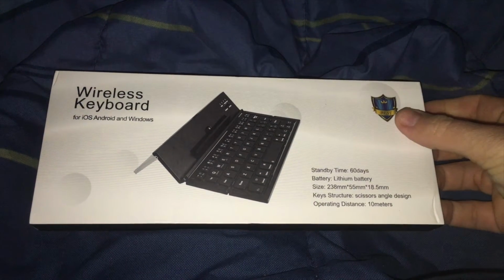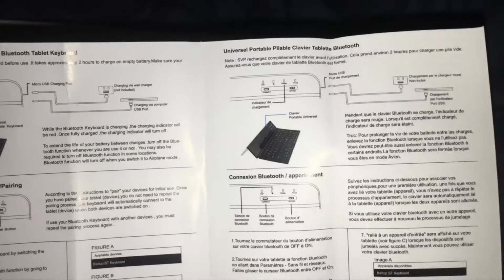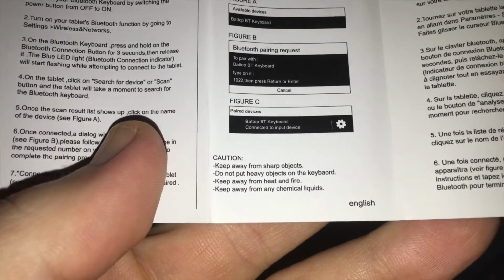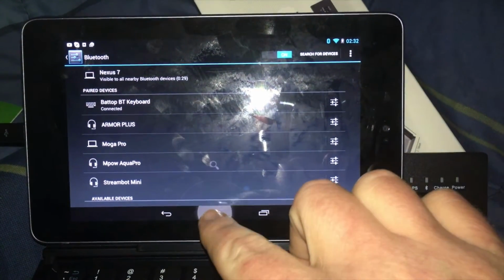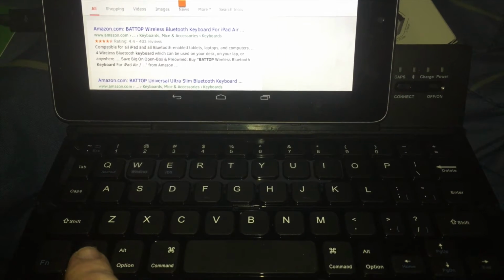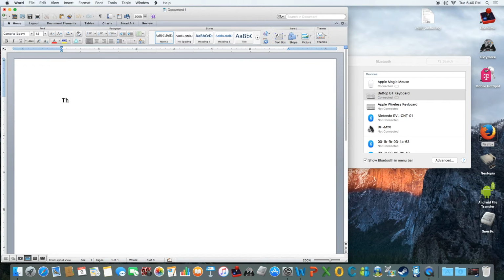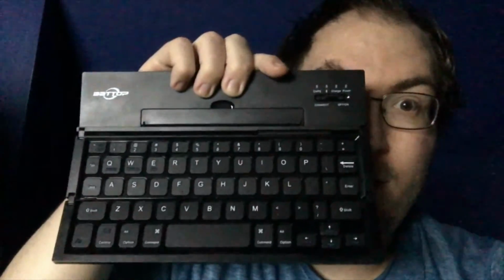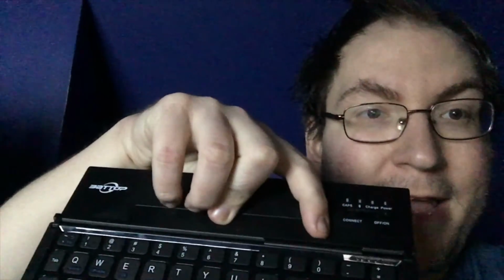Unboxing & Review: BATTOP New Generation Wireless Keyboard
In this video I showcase the Battop New Generation Wireless Keyboard for iOS, Windows Phone, and Android devices (although this should mostly work on PC and Mac as well).

Honestly I felt this was a somewhat decent keyboard, but watch and find out for yourself.  Hopefully you'll take this keyboard into consideration when you go keyboard shopping next time.